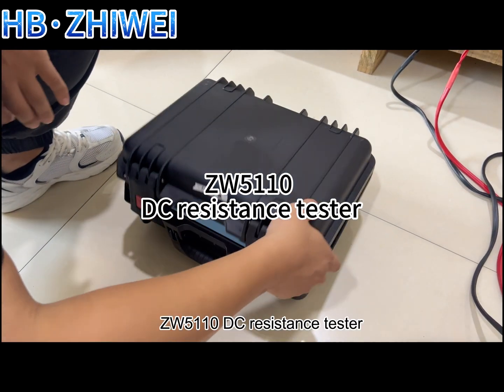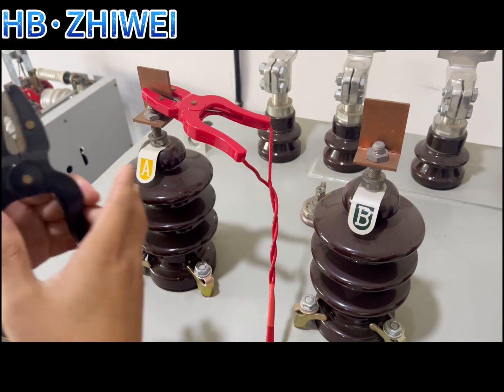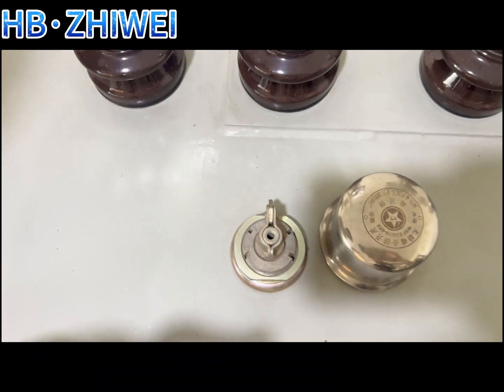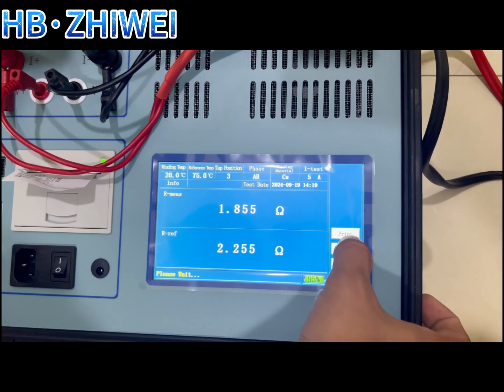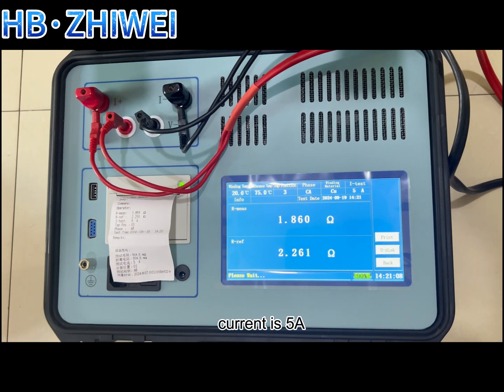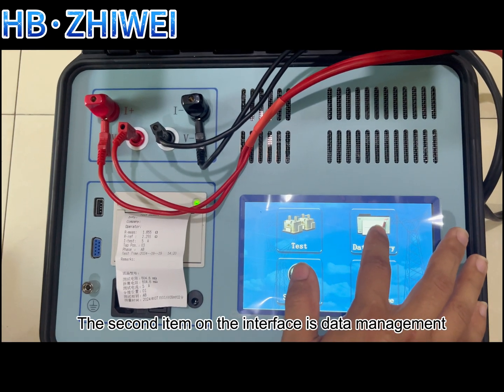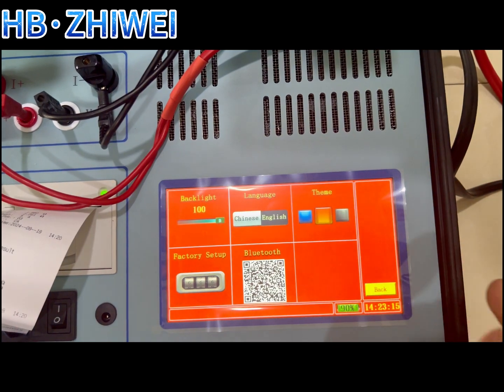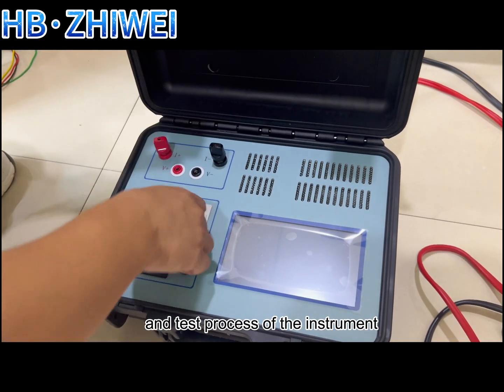#156# ZW5110 DC resistance tester operation method 10A